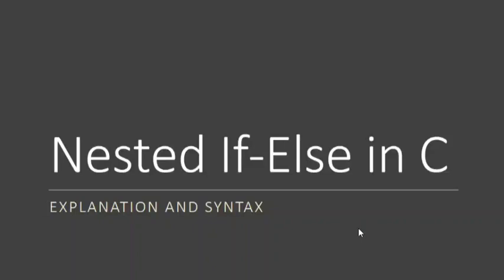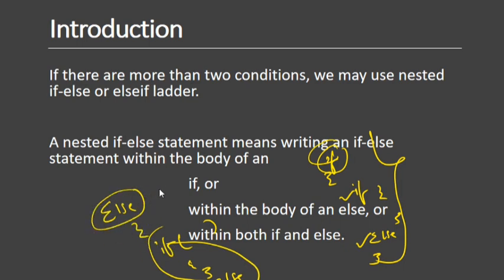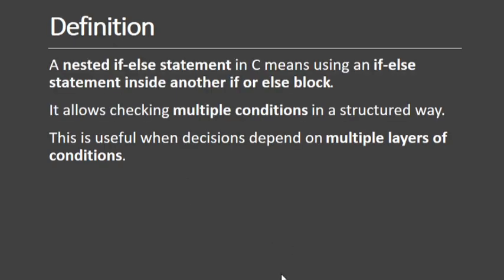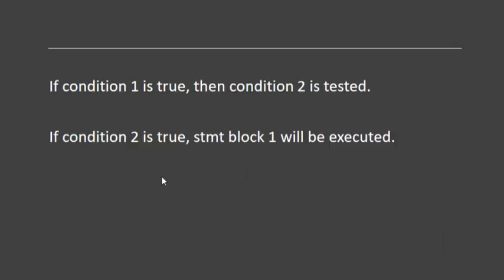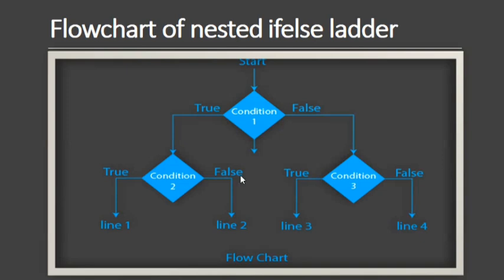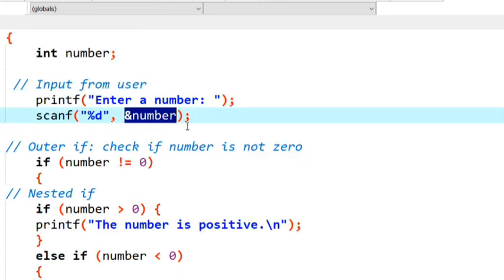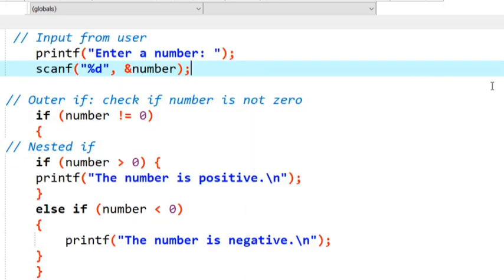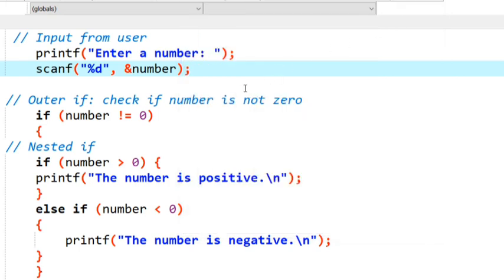Nested If Else in C(PPS) | Nested If Statement Explained with Examples | C Programming Tutorial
Nested If in C(PPS) | Nested If Statement Explained with Examples | C Programming Tutorial
In this video, we will learn about Nested If in C Language with clear explanation and coding examples.
The nested if statement allows us to place one if condition inside another, making complex decision-making possible.

✔️ What is Nested If in C?
✔️ Syntax of Nested If
✔️ Flowchart Explanation
✔️ Difference between If-Else and Nested If
✔️ Real-world C programming examples

This tutorial is beginner-friendly and useful for C programming students, computer science learners, and those preparing for exams or interviews.

If statement basics

Nested If with multiple conditions

Example programs (Largest number, eligibility check, grade system)

Best practices for writing clean conditional statements

🏷 Suggested Tags (SEO Optimized)
C programming
C language tutorial
nested if in C
nested if statement in C
if inside if in C
C programming nested if example
C if else nested
C programming tutorials
C control statements
C if inside if example
nested if else in C